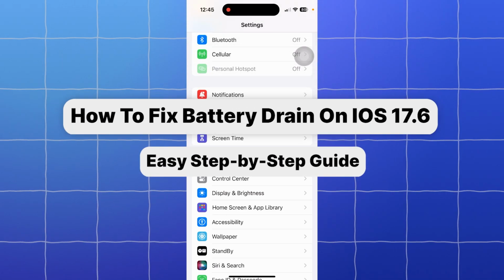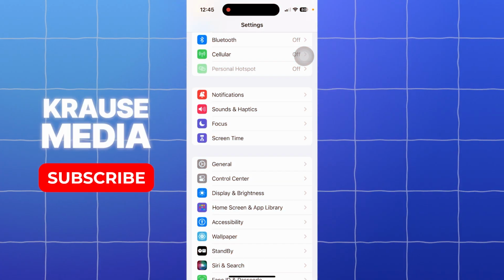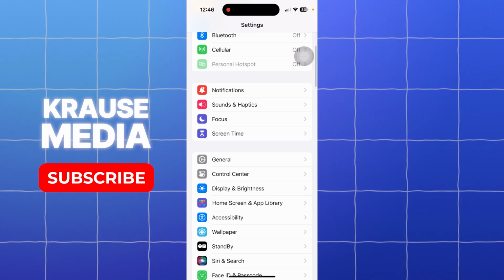How To Fix Battery Drain On IOS 17.6 (2026 Updated Method)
Experiencing battery drain on iOS 17.6? Watch this video for an updated method on how to fix it and get your battery life back on track!